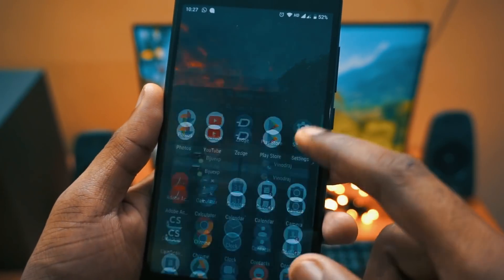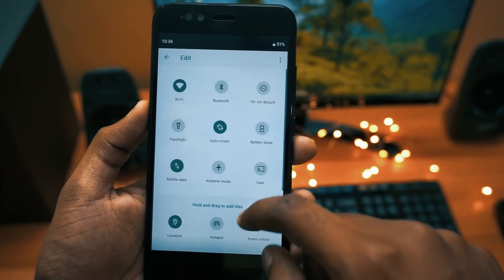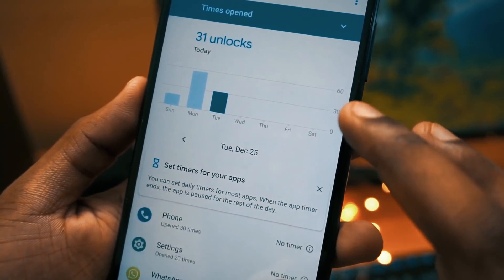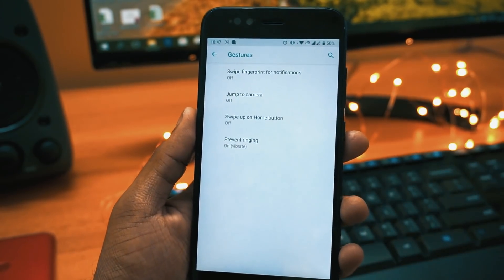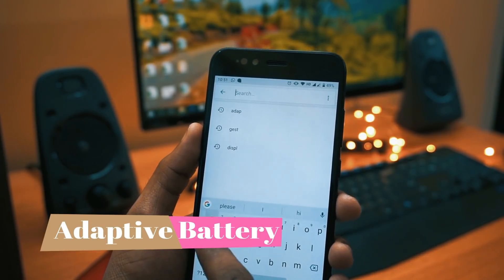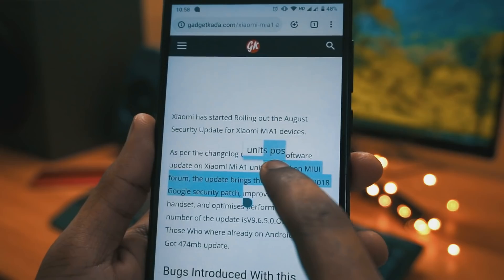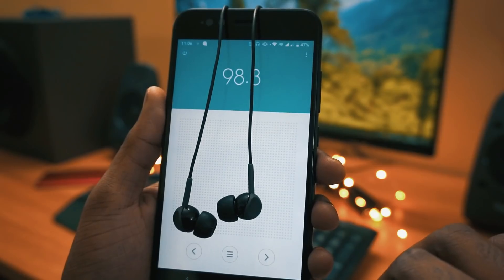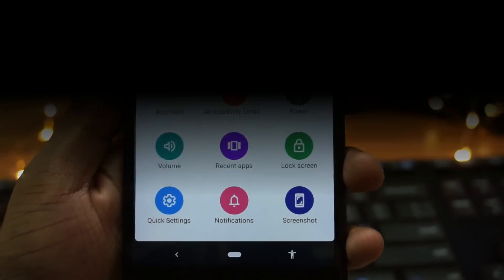Xiaomi MiA1 Android Pie Stable Update - Top 15 Changes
Hello Guys..!! In this video we will showing you the latest features in Xiaomi MiA2 after the android pie Update.

Xiaomi MiA1 Android Pie
Xiaomi MiA1 9.0 Update
MIA1 Android Pie
Mia1 Android Pie Features